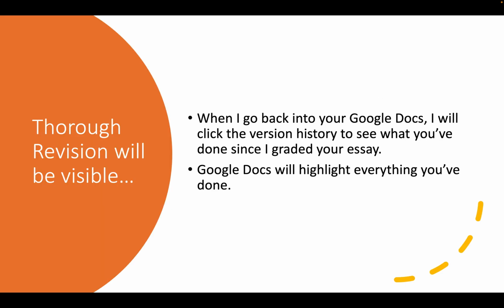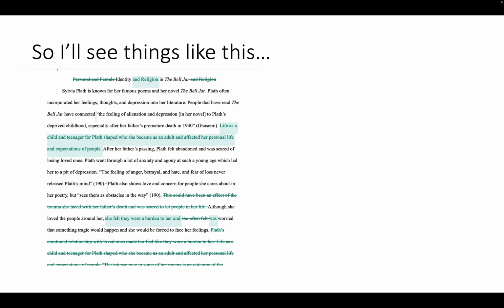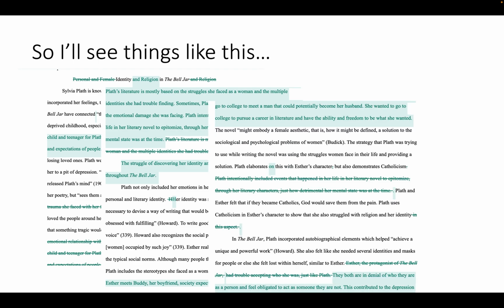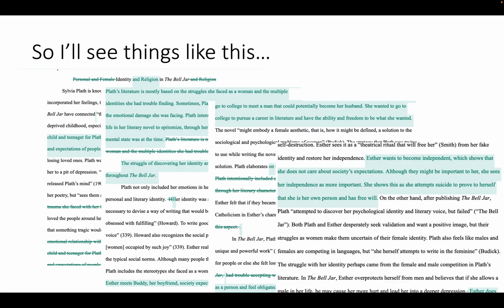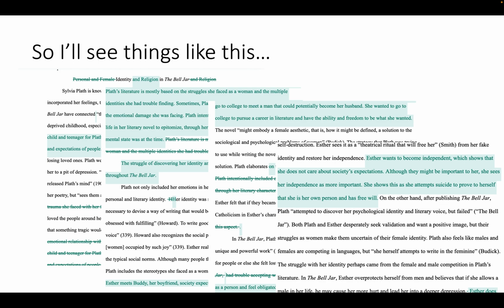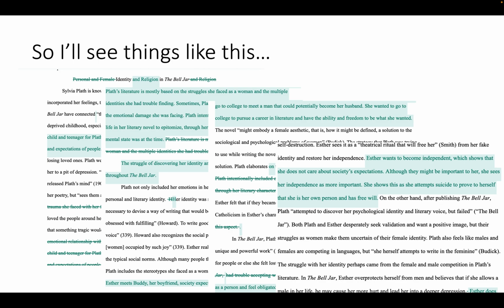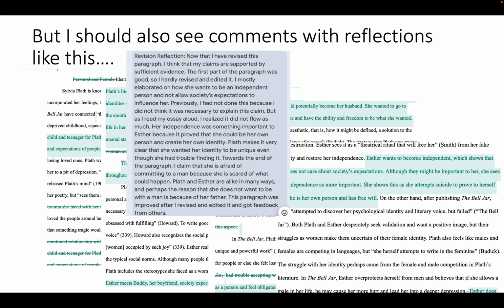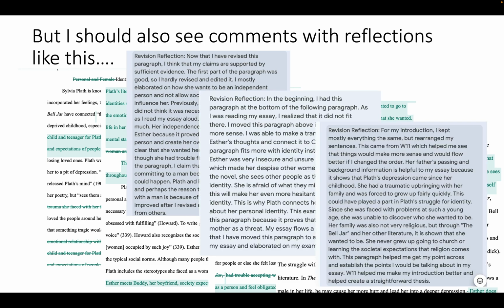English 1302: The Revised Essay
A quick video about some of the expectations for the last phase of the English 1302 project.